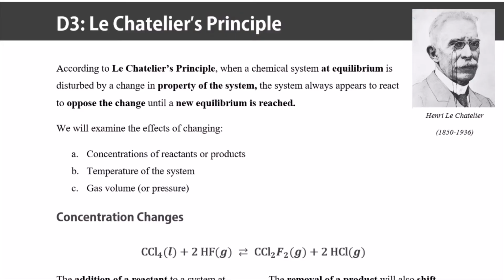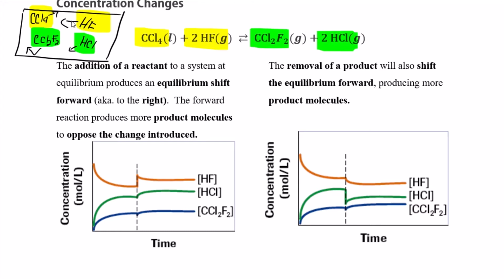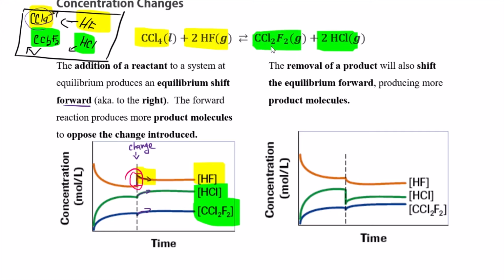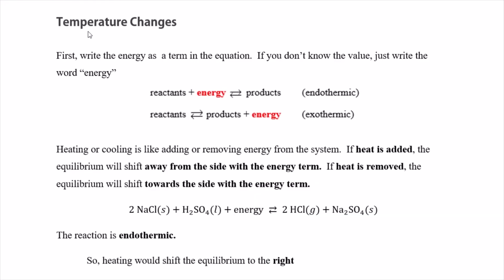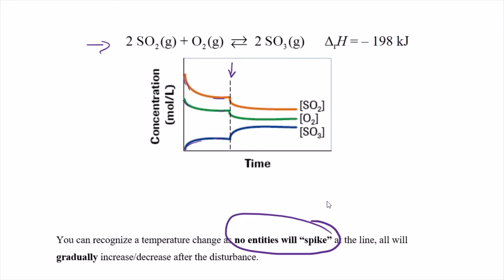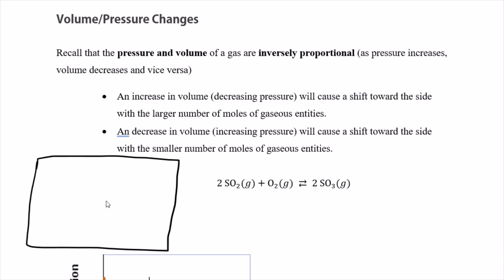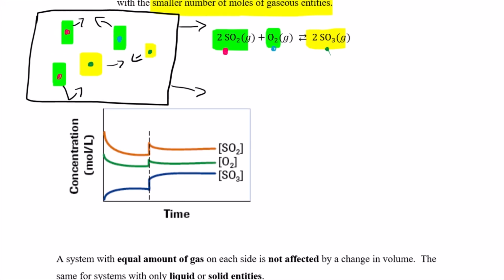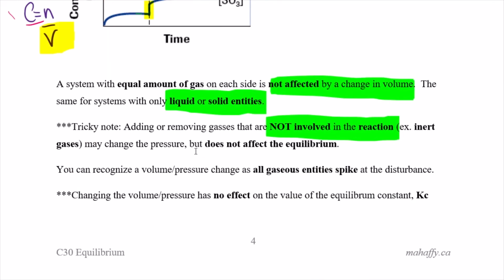Chemical Equilibrium: Le Chatelier's Principle Made Easy